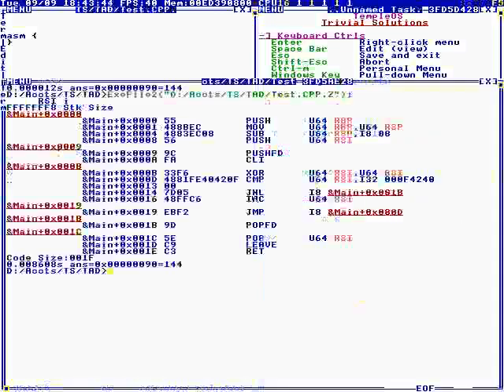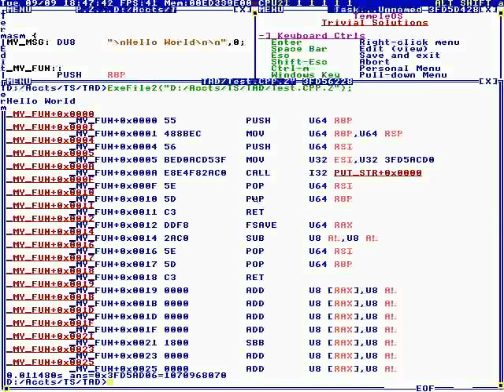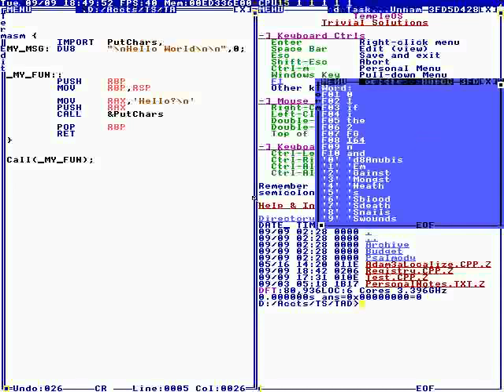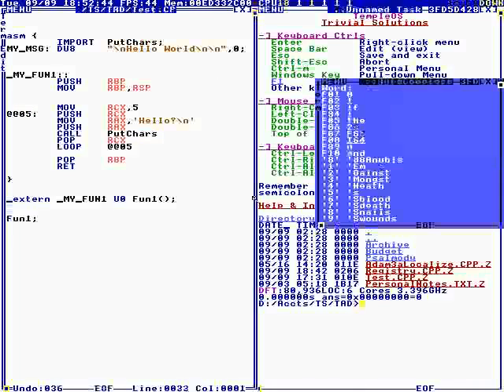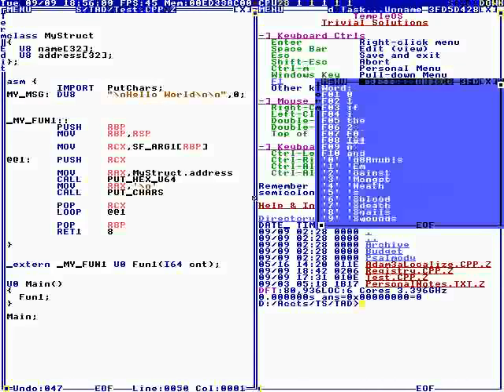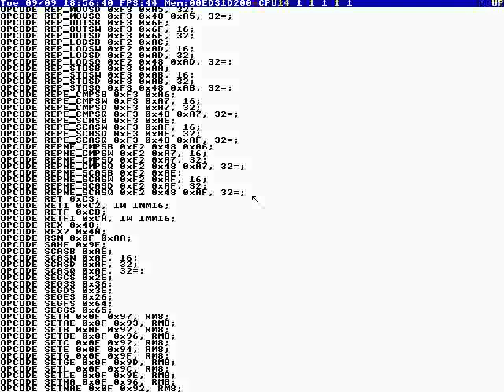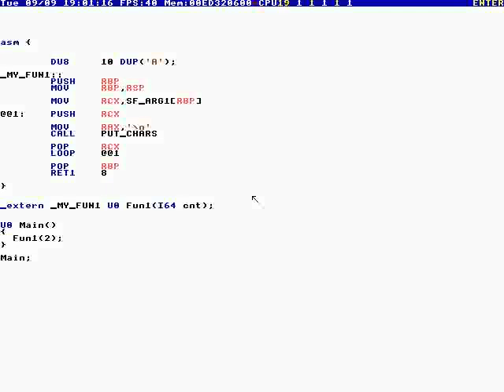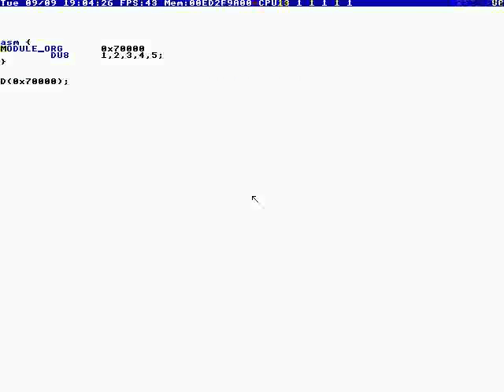Using the Assembler | TempleOS Terry Davis Archive (2014)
Terry Davis goes over the TempleOS assembler.

Note: This version of TempleOS differs in some ways to the final version. It may be more comfortable to watch at a higher speed.

00:00 Jumping in
03:30 Which registers to preserve/clobber
05:30 Importing/exporting
09:35 Binding sections to C functions with _extern
10:43 Working with classes
12:43 Working with parameters
13:50 Opcodes and quirks
16:08 Alignment and quirks
18:35 DUP and D(ump)
20:10 Looking through "Compiler Overview" file
20:54 You shouldn't write to specific addresses